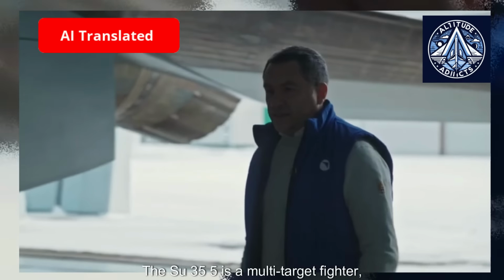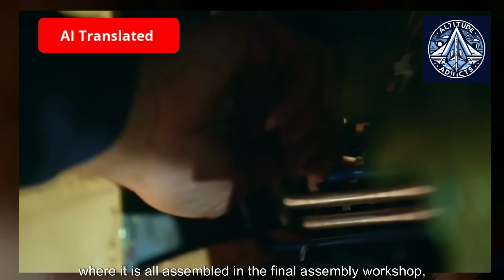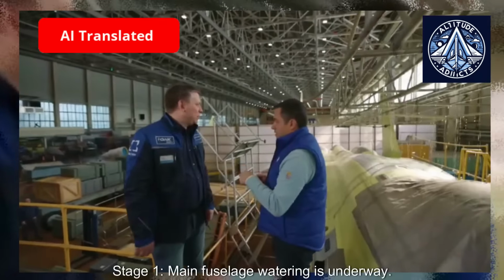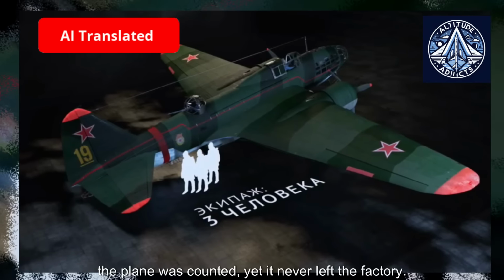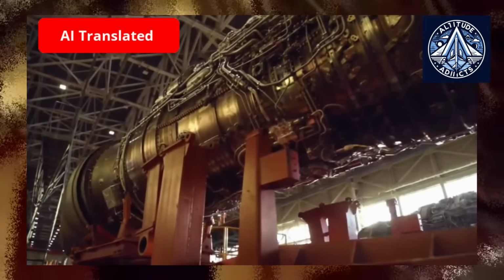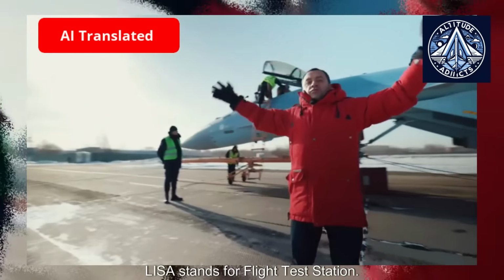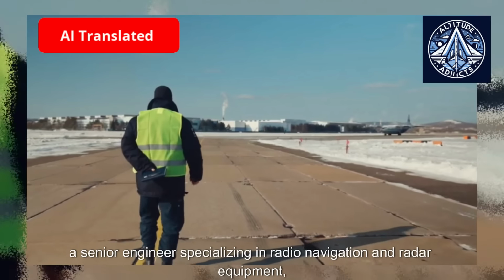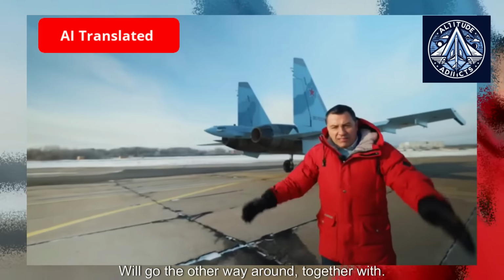How Russia Manufactures the Su-35S Air Superiority Fighter—Full Breakdown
The production of the Russian Su-35S multirole fighter is a sophisticated and multi-stage process that integrates advanced engineering, precision assembly, and extensive testing. Beginning with raw materials and structural components, the airframe is assembled using titanium alloys and composite materials for high strength and maneuverability. This is followed by the integration of key subsystems, including radar, avionics, engines (AL-41F1S), and electronic warfare systems.

The Su-35S's production process involves specialized facilities, primarily at the Komsomolsk-on-Amur Aircraft Plant (KnAAZ), where fuselage construction, systems installation, and final assembly occur. Each aircraft undergoes rigorous ground and flight testing before delivery to ensure it meets the Russian Aerospace Forces' stringent performance and reliability standards.

Despite the maturity of the platform, bottlenecks in electronics and engine production—partly due to sanctions and limited indigenous microelectronics—can cause delays. However, modern automation, improved logistics, and modular integration practices help streamline the process. The end result is a high-performance air superiority fighter that bridges the gap between the Su-27 legacy and fifth-generation capabilities.